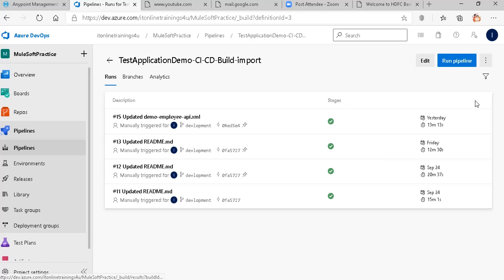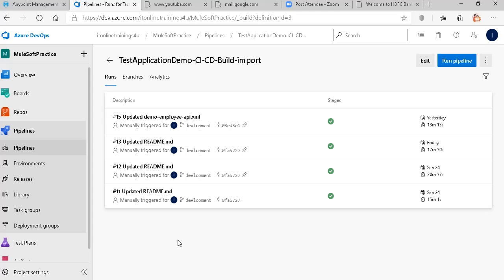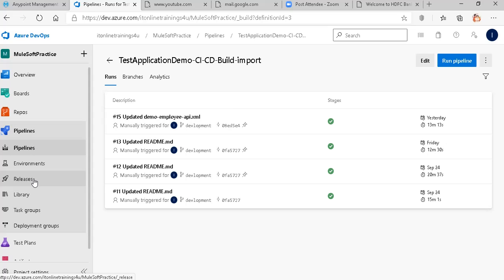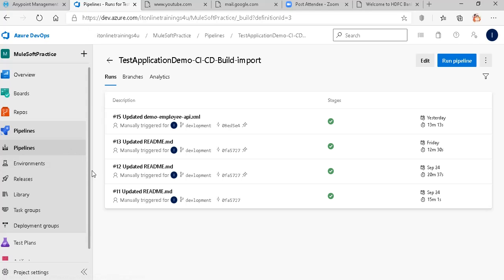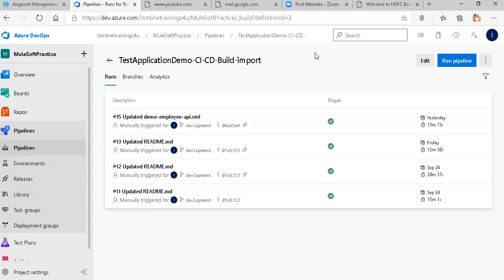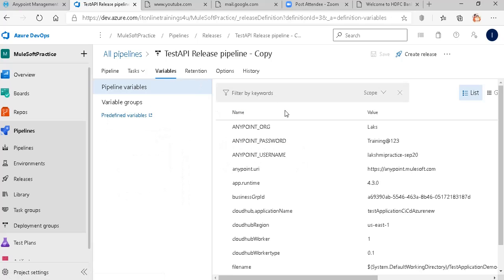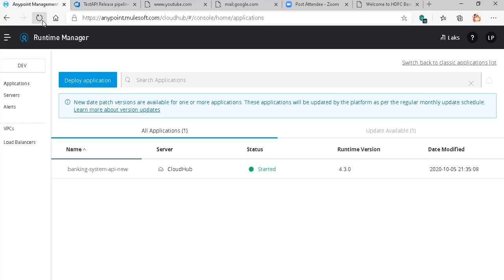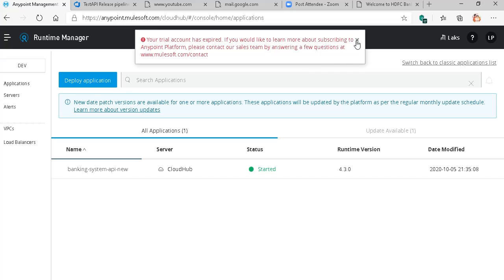Mule 4 | MuleSoft Tutorials | CI/CD with Azure DevOps Part - 4/4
Deploy Mule application using Azure DevOPs CI/CD Pipeline

Deploying Mulesoft Application using AzureDevOPs CI/CD Pipeline